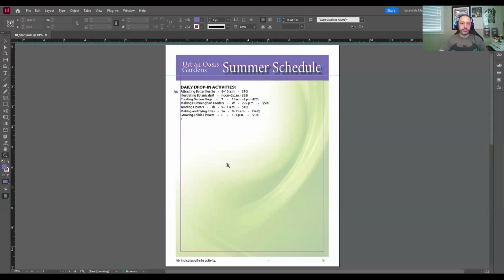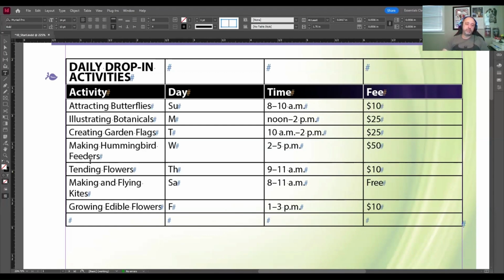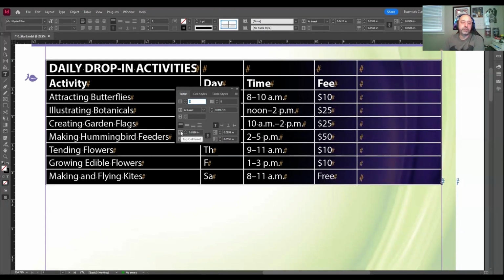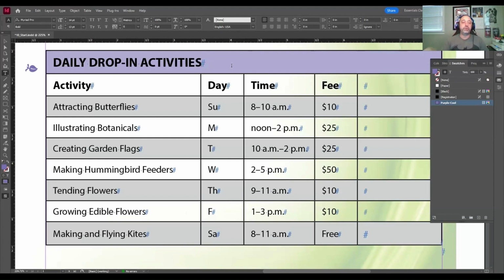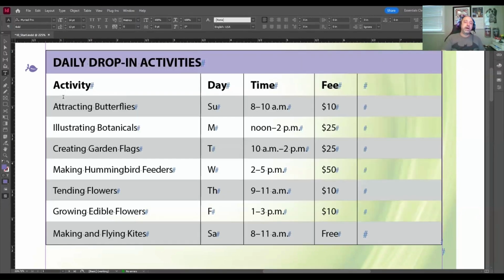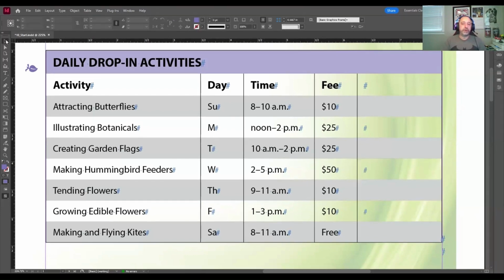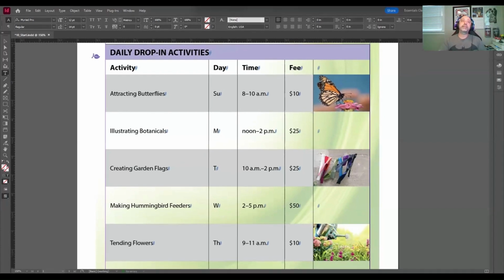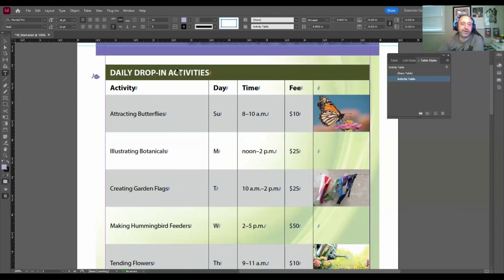InDesign - Tables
We will go over how to create, change, and stylize taables and cells inside of InDesign.